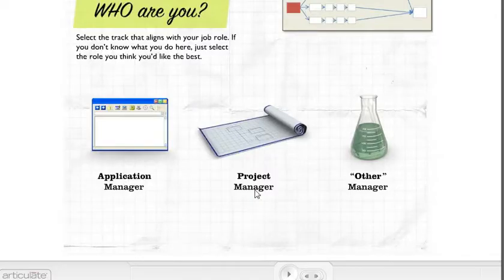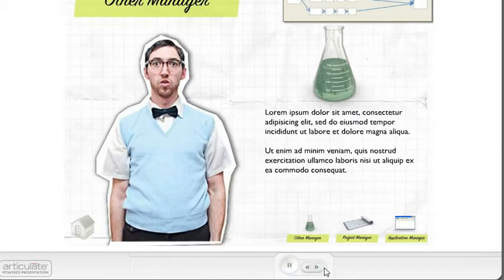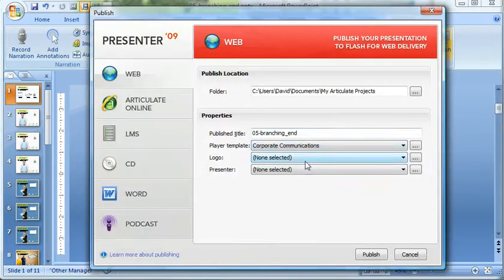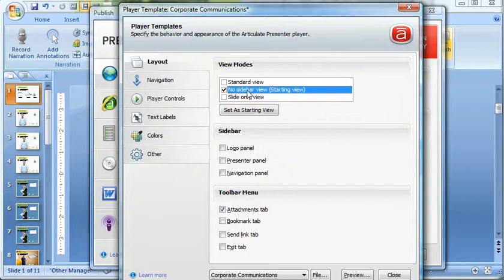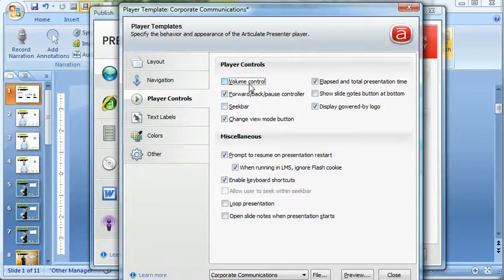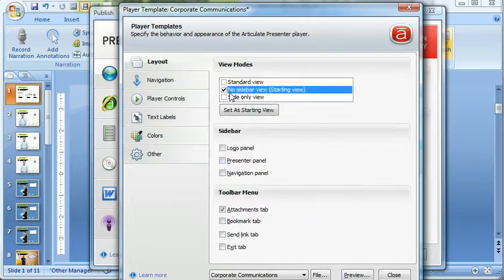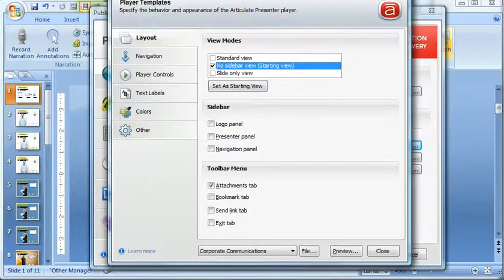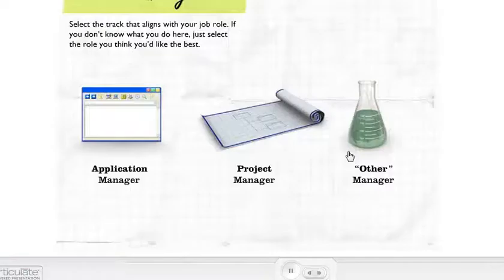Creating rapid e-learning branching scenarios - Customizing the course player (6/6)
Creating rapid e-learning branching scenarios - Customizing the course player (6/6) Source files